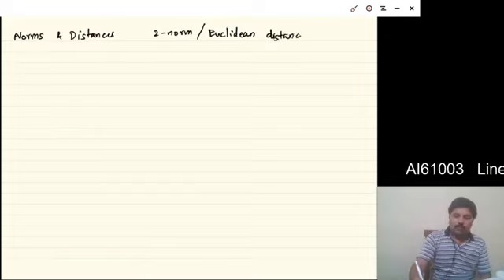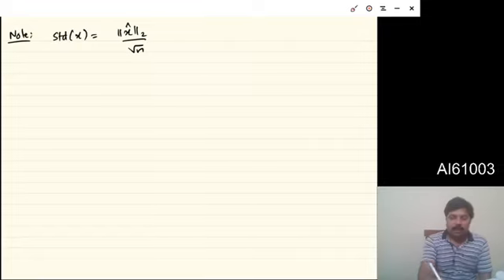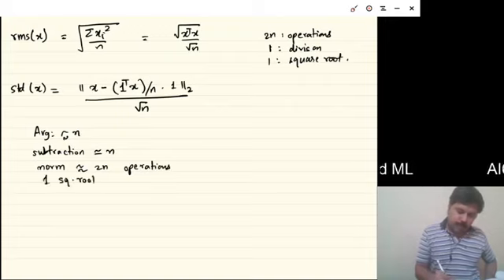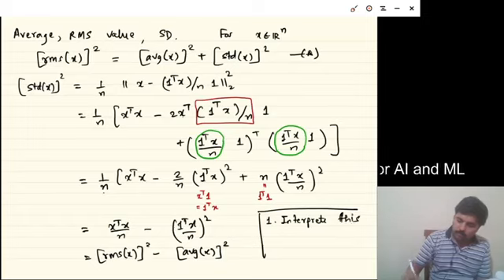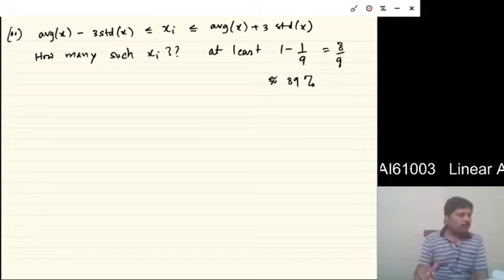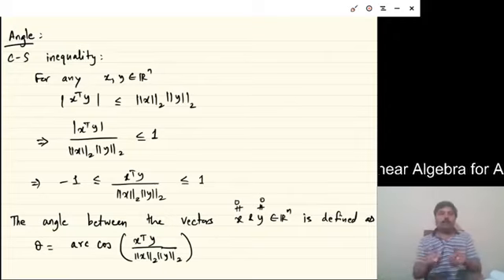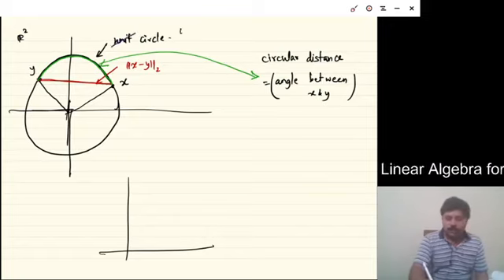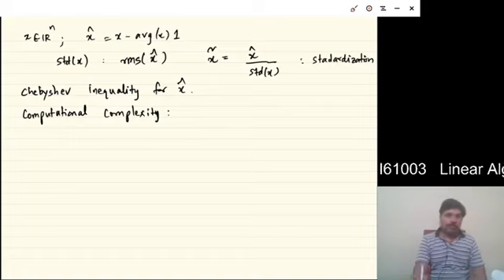03.05_Standardization, Complexities, Angle Between Two Vectors